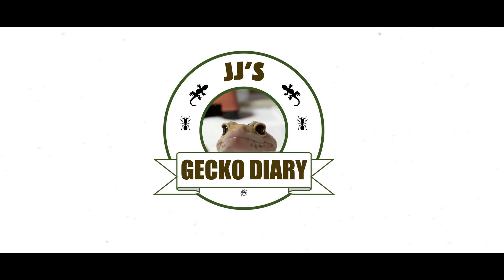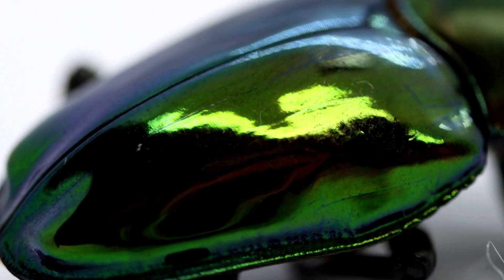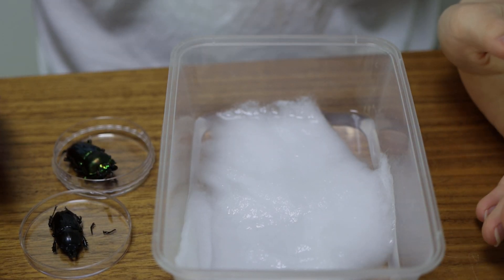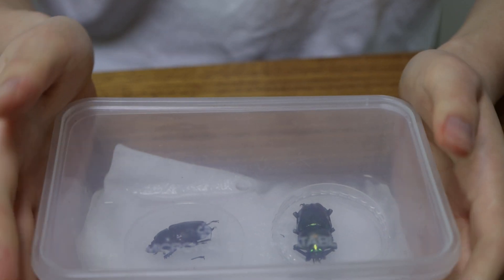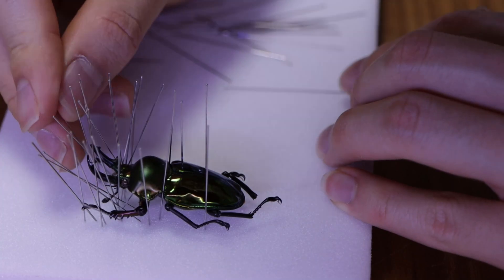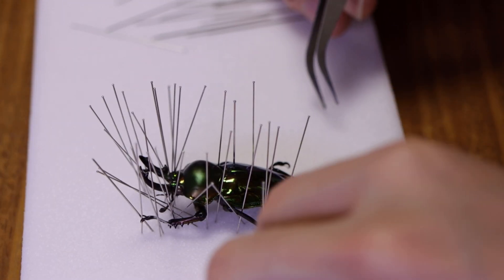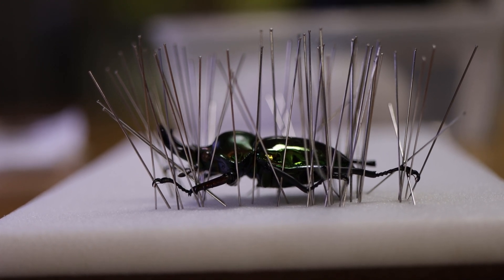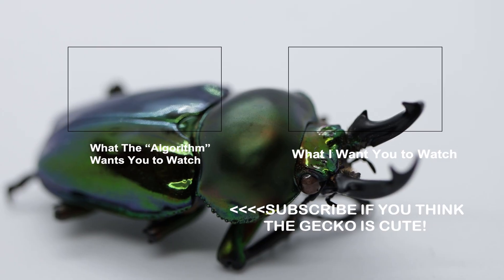Rainbow Beetles!!!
I recently acquired a pair of P. muelleri(Rainbow Stag Beetles) specimens. I'll tell you how to rehydrate and prepare an insect specimen!
*This is a dried specimen.*

New Gear!!
Camera: Canon EOS 90D
Lens: EF-S 35mm F2.8 Macro IS STM
Mic: Shure MV88+